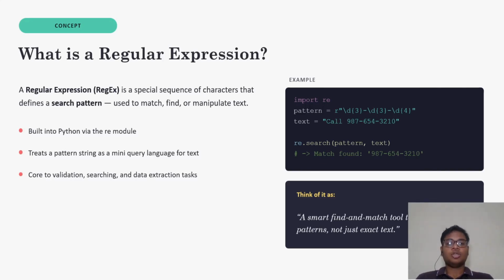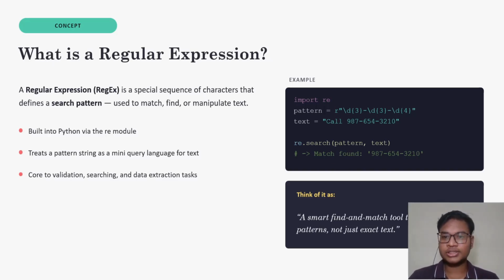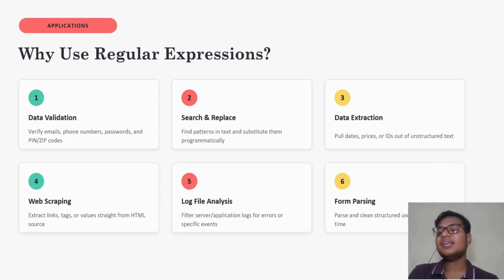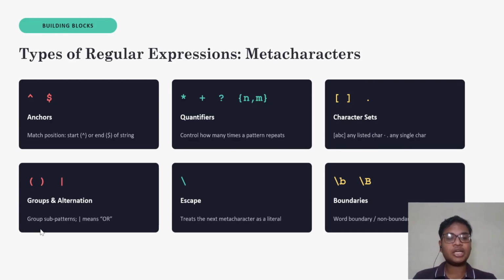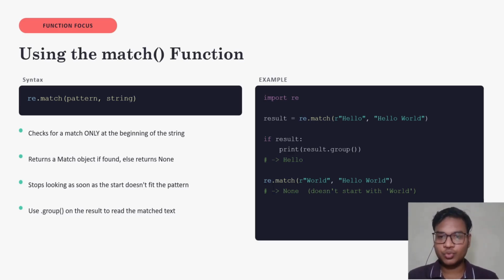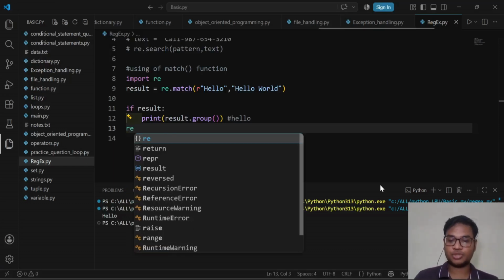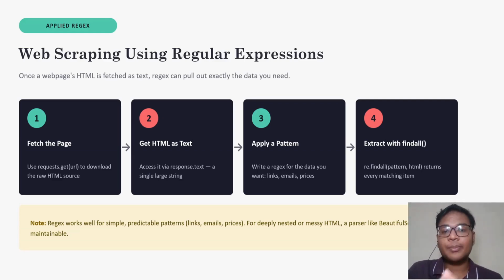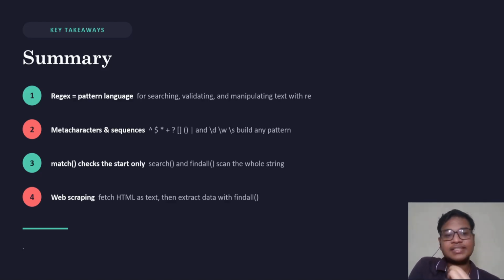🐍 Python Programming Course | Lecture 13: Regular Expressions (Regex) in Python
In this lecture, we'll explore **Regular Expressions (Regex)**, a powerful feature in Python used for searching, matching, validating, and extracting patterns from text. You'll also learn how Regular Expressions can be used in **Web Scraping** to extract useful information from web pages.

This lecture is designed for beginners and includes simple explanations, practical coding demonstrations, and real-world examples to help you master Regular Expressions in Python.

📚 Topics Covered

✅ Introduction to Regular Expressions (Regex)
✅ Concept of Regular Expressions
✅ Various Types of Regular Expressions
✅ Regex Metacharacters and Special Characters
✅ Character Classes and Quantifiers
✅ Using the `re.match()` Function
✅ Pattern Matching Techniques
✅ Extracting Data Using Regular Expressions
✅ Web Scraping Using Regular Expressions
✅ Practical Coding Examples
✅ Best Practices

🎯 After watching this lecture, you will be able to:

✔ Understand the fundamentals of Regular Expressions
✔ Create and use Regex patterns effectively
✔ Search and match text using the `re.match()` function
✔ Extract useful information from text data
✔ Apply Regular Expressions in Web Scraping
✔ Write efficient Python programs for text processing

👨‍💻 This lecture is suitable for:

• Complete Beginners
• School & College Students
• Python Learners
• Aspiring Software Developers
• Data Science & AI Enthusiasts

👍 If you found this lecture helpful:

💬 Leave your questions or feedback in the comments section.